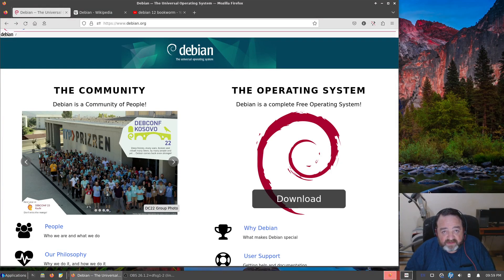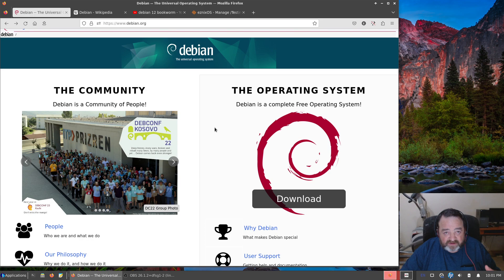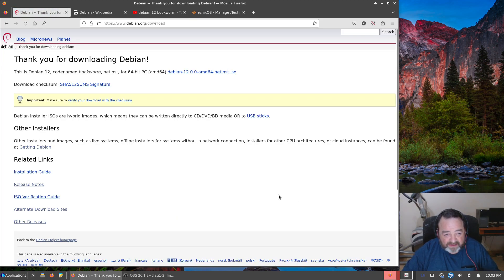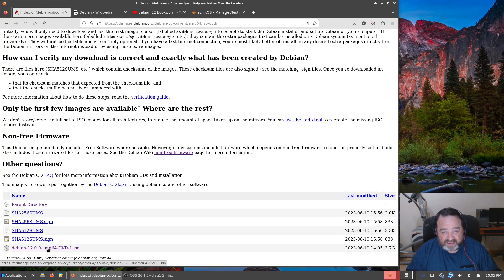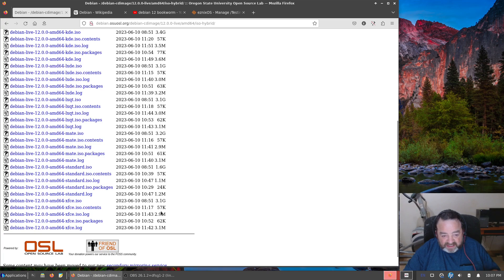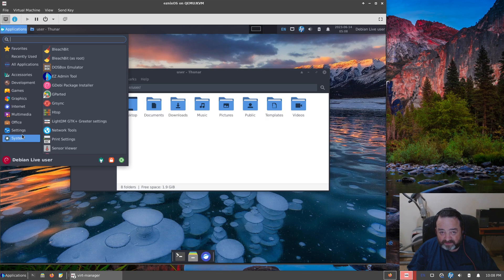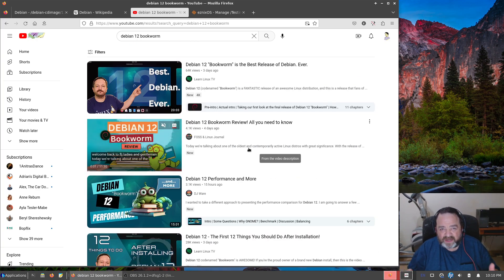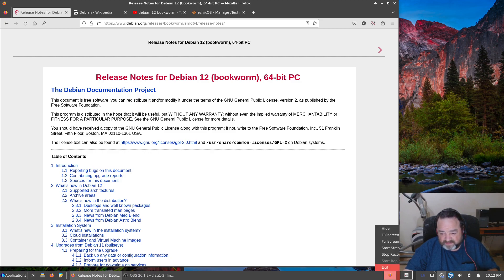Debian 12 Bookworm Released! Yippee!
The Debian project has announced the release of Debian 12 "Bookworm", a new stable version which will receive five years of security updates. The new version shifts the way the project handles non-free firmware in an attempt to make Debian more compatible with a range of consumer hardware. "Bookworm will be supported for the next 5 years thanks to the combined work of the Debian Security team and the Debian Long Term Support team. Following the 2022 General Resolution about non-free firmware, we have introduced a new archive area making it possible to separate non-free firmware from the other non-free packages: non-free-firmware. Most non-free firmware packages have been moved from non-free to non-free-firmware. This separation makes it possible to build a variety of official installation images. Debian 12 Bookworm ships with several desktop environments, such as: GNOME 43, KDE Plasma 5.27, LXDE 11, LXQt 1.2.0, MATE 1.26, Xfce 4.18.

Eznix Related Links:
Ezarcher